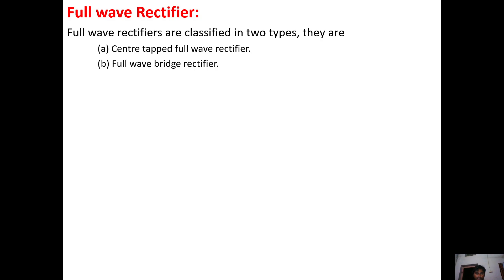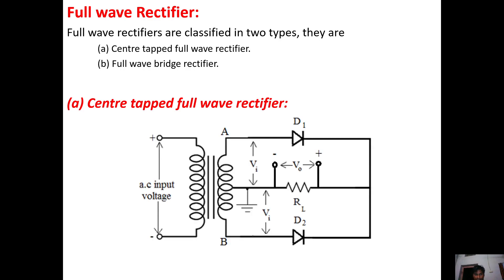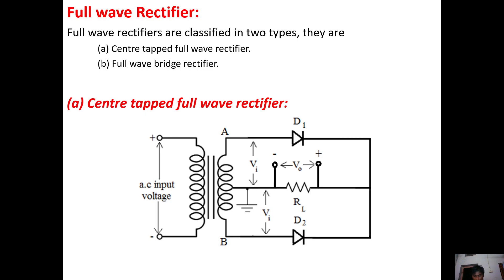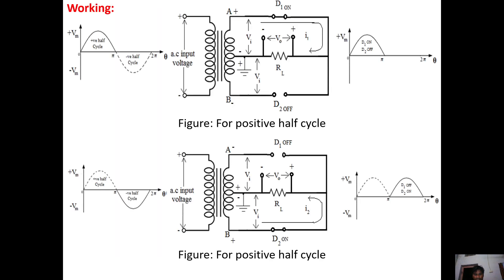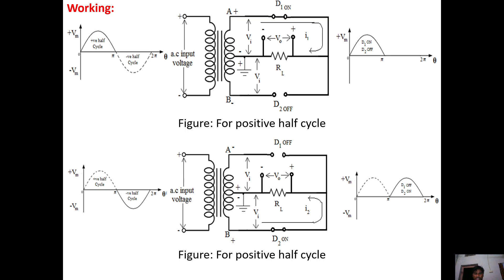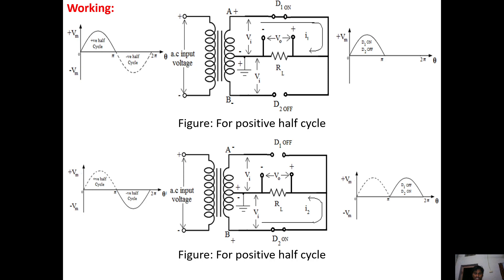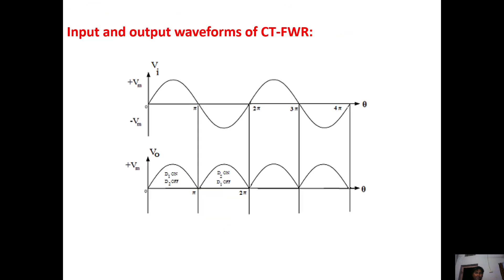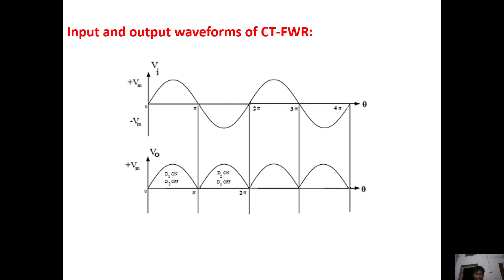Full wave Rectifier Center taped